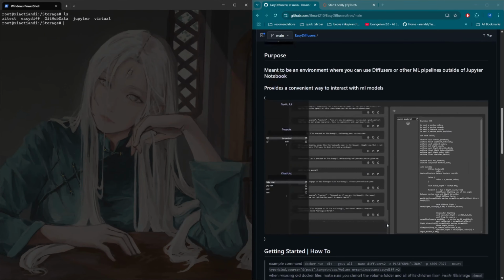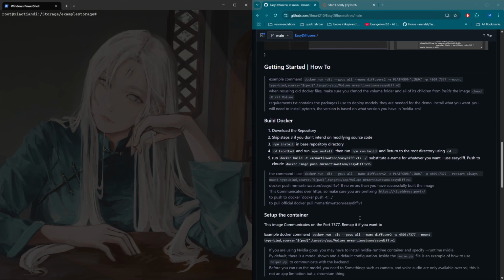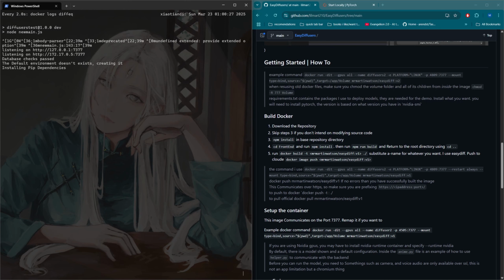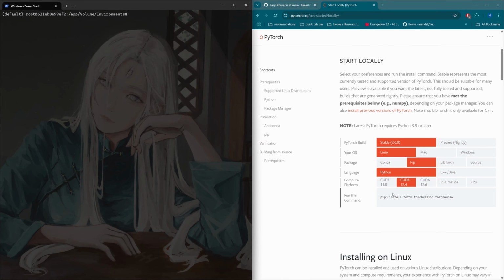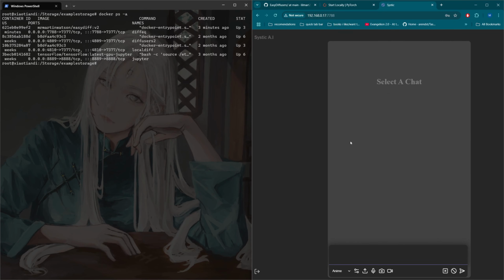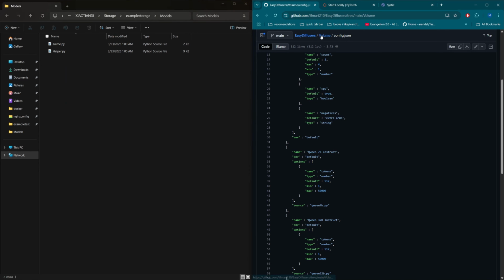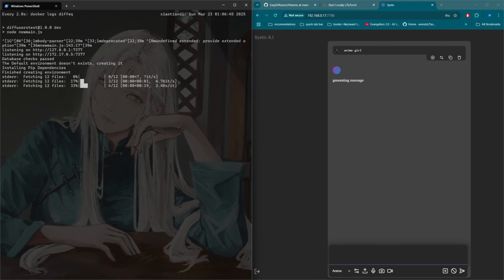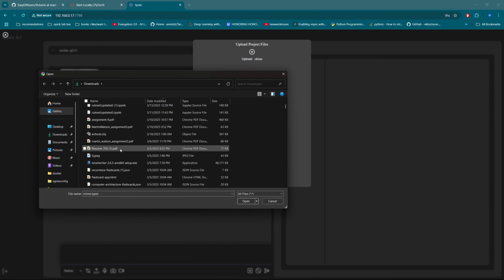Easy Diffusers Tutorial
Self host, open sourced alternative to other methods of runnig ai. Can accomodate any text to text, text to image, image to text, image + text to text and any other media such as video or audio forms.